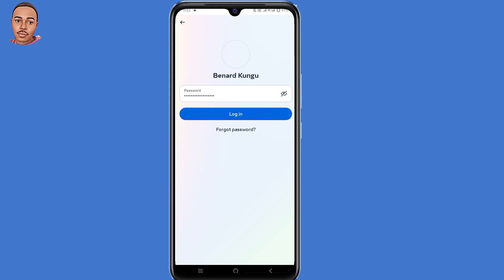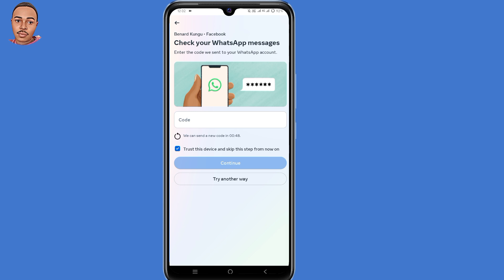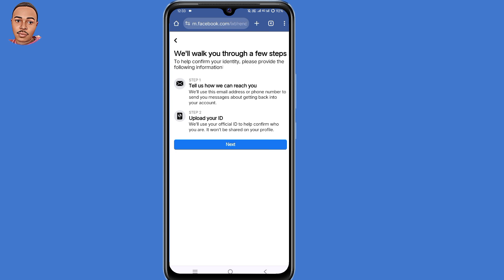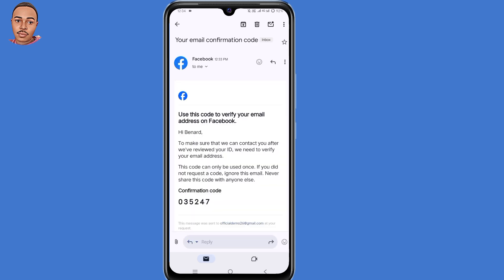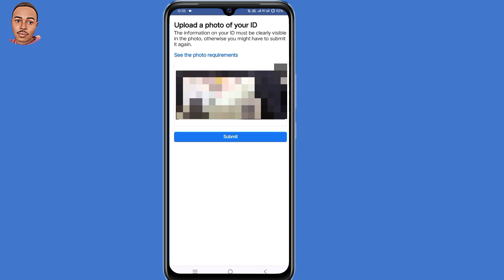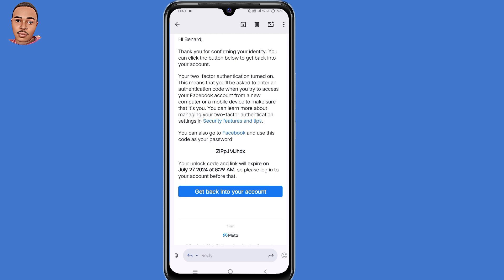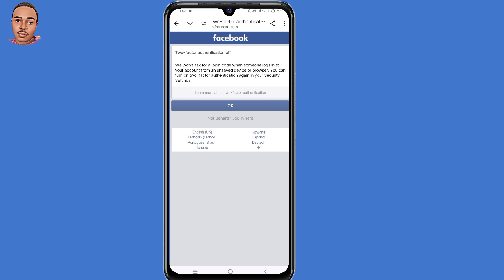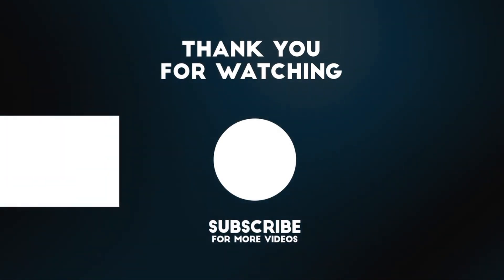How to Login Facebook Without Two Factor Authentication code ( New Update ) 2024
Login Facebook Without 2 Factor Authentication Code

This video will guide you on how to login Facebook without two factor authentication code or how to bypass two factor authentication on Facebook also searched how to recover Facebook without two factor authentication code 2024

How to login Facebook without two factor authentication code 2024
How to recover Facebook without authentication code
How to bypass two factor authentication on Facebook